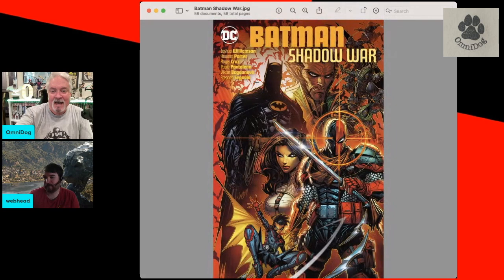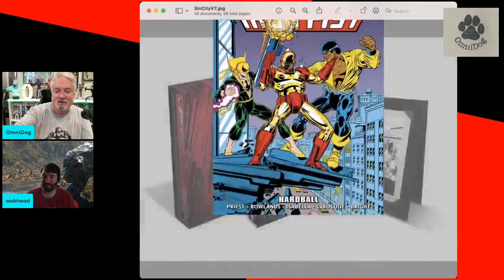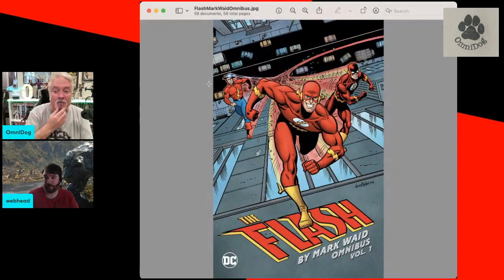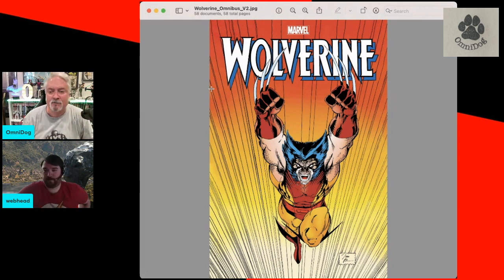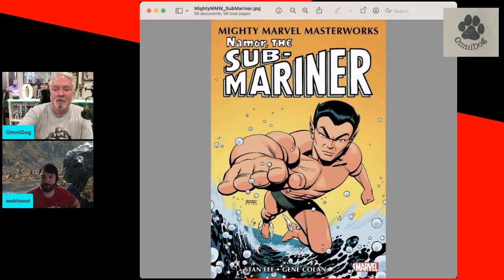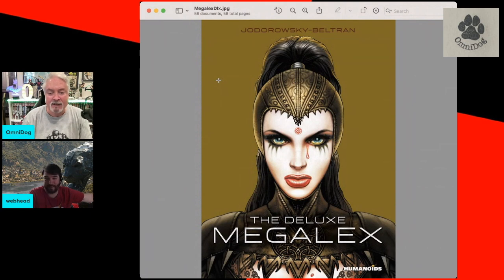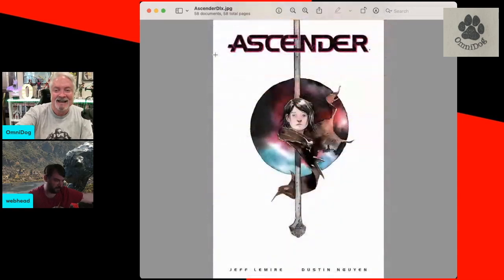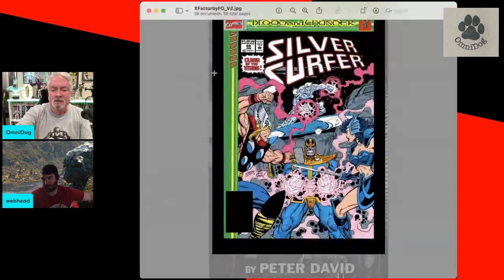Essential Collected Editions for November 2022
$2 off code @OPB: OMNIDOG